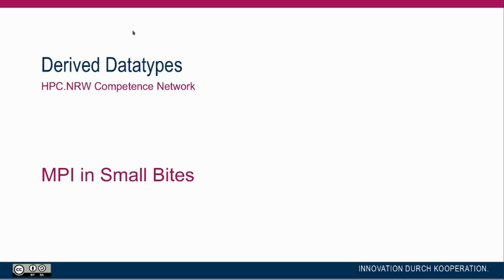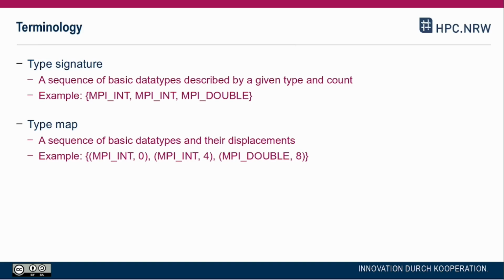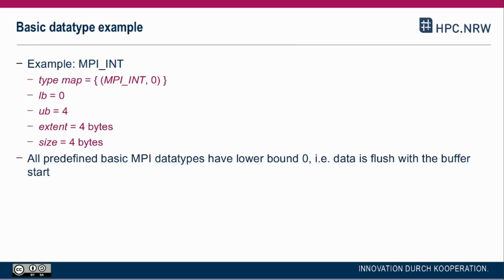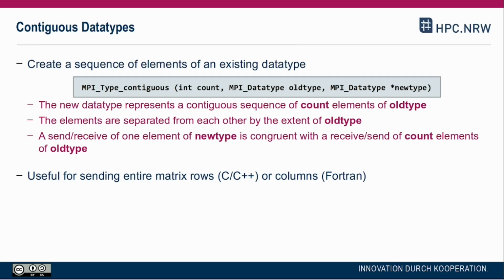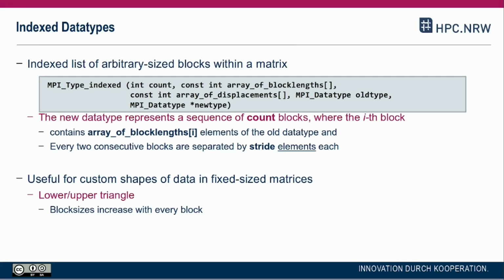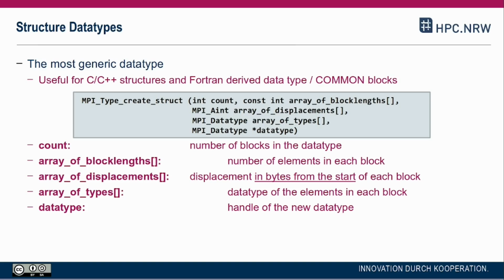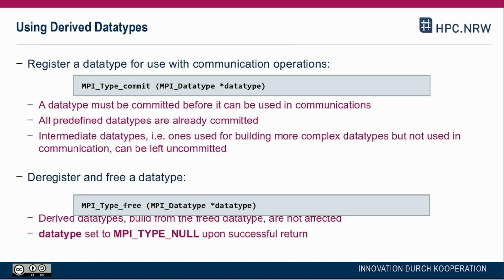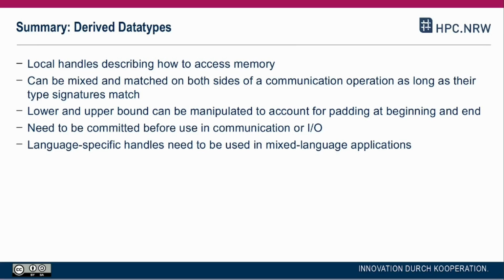PPCES 2025 - MPI Derived Datatypes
This video provides an overview of derived datatype handles in MPI.
After introducing the important terminology, it further showcases
selected datatype handle creation procedures available to users
and provides a brief example on how to use them in practice.

This video is part of the one-week training event "Parallel Programming in Computational Engineering and Science (PPCES) 2025" (see detailed link below). On the event website, you can find all slides and some code examples.

Chapters:
00:00 Introduction
04:18 Terminology
10:58 Examples
15:35 Contiguous datatypes
18:04 Vector datatypes
22:35 Indexed datatypes
27:19 Struct datatypes
33:06 Using derived datatypes
37:37 Summary